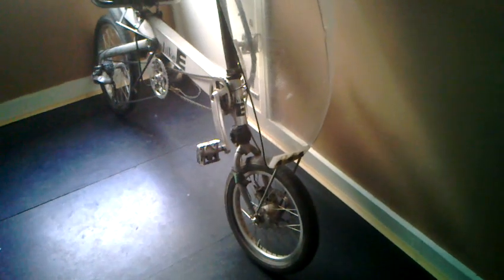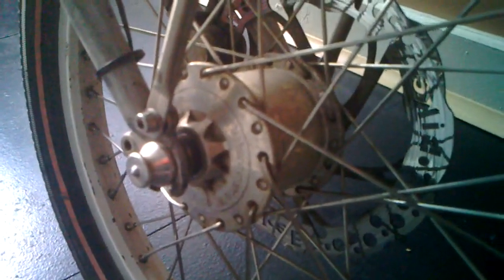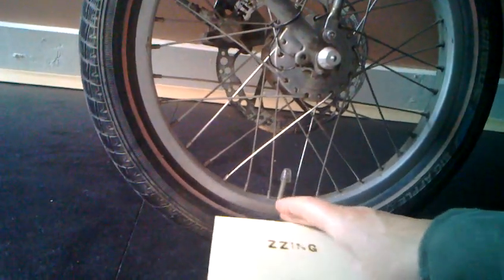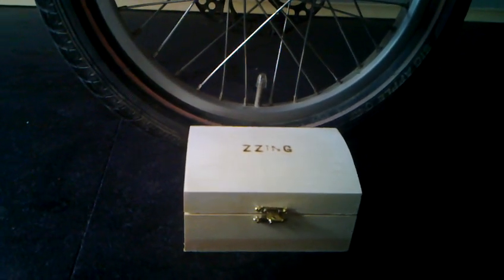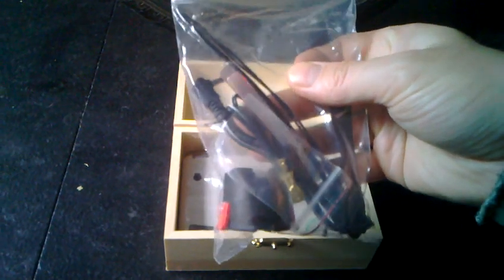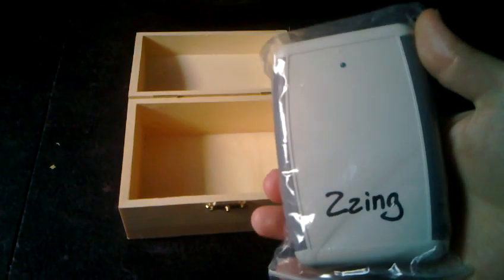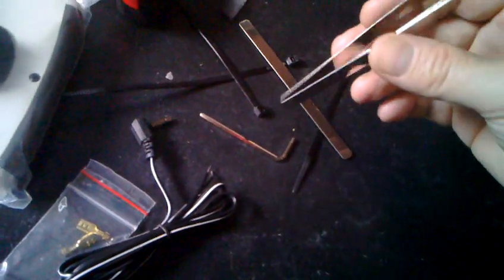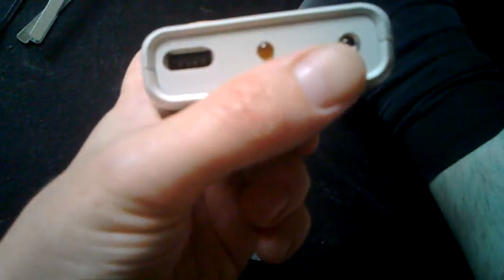Unboxing the Zzing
I just received delivery of my Zzing. It's a power pack that takes input from a hub generator (eg the Schmidt Original Nabendynamo that's built into the front wheel of my BikeE recumbent bicycle), and makes it available for devices that charge from 5V USB (eg my Nokia N900).